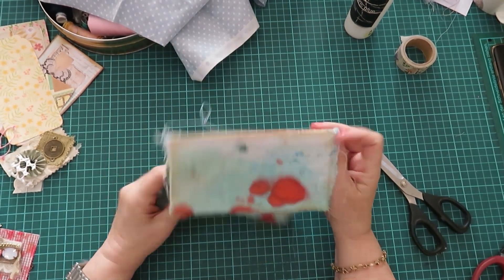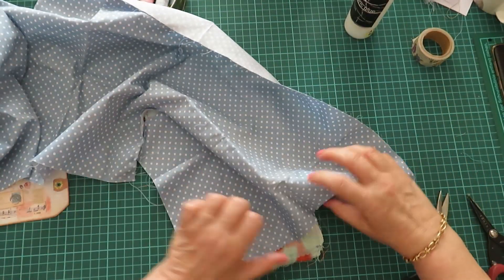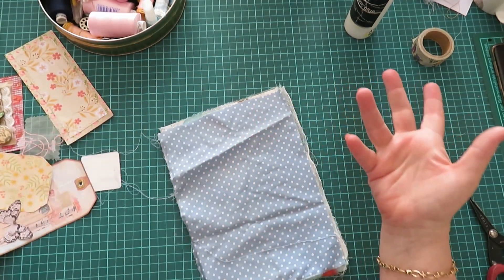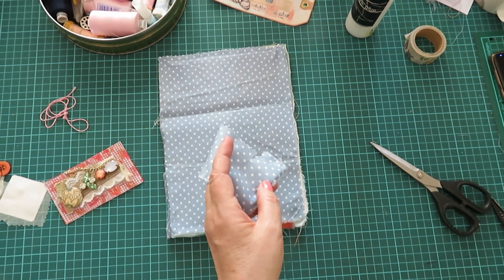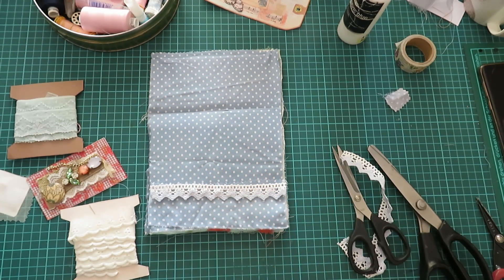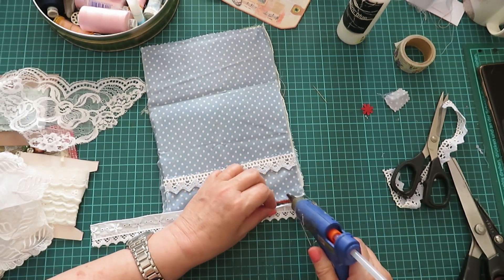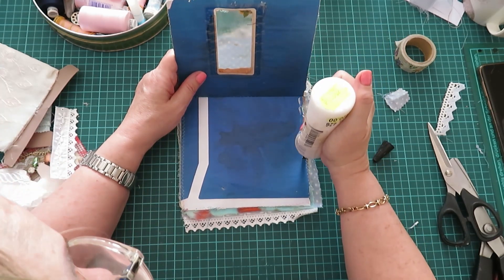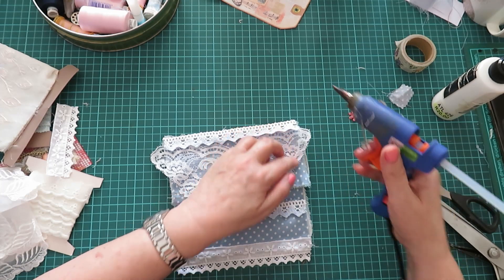WHIMSICAL ALTERED ENVELOPE